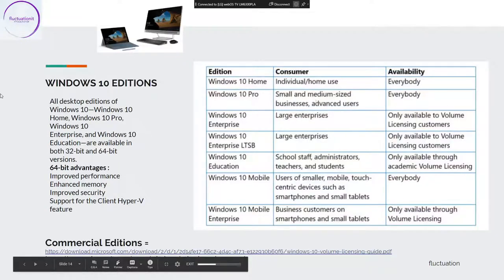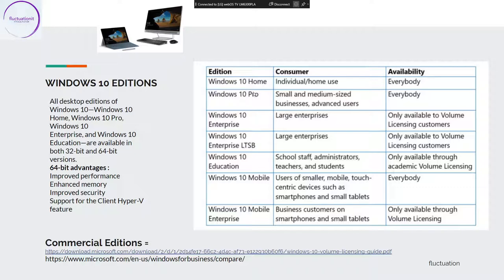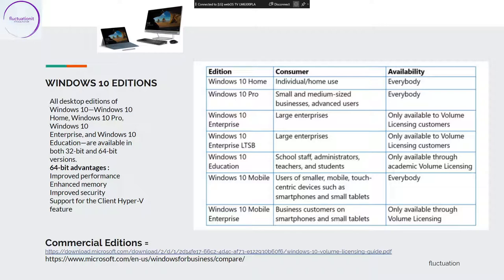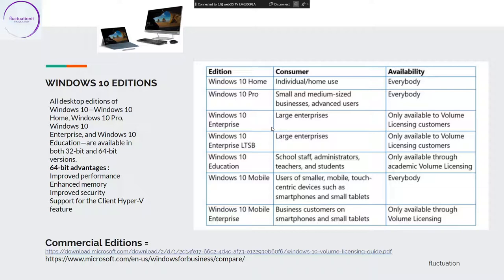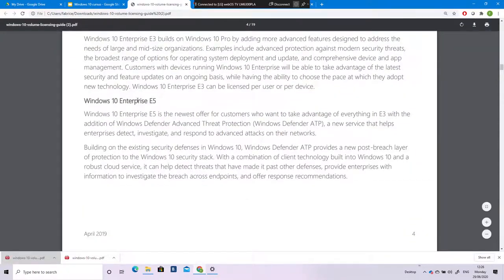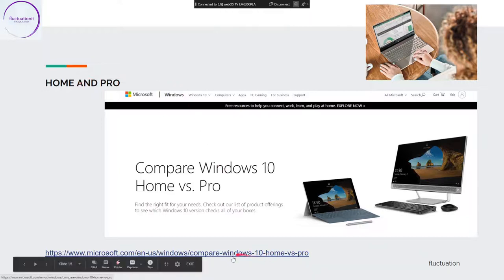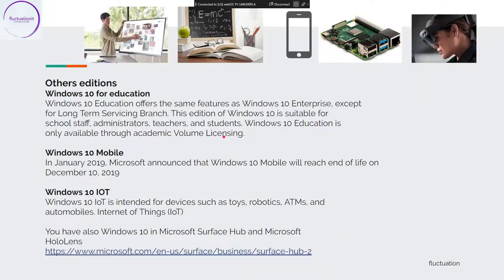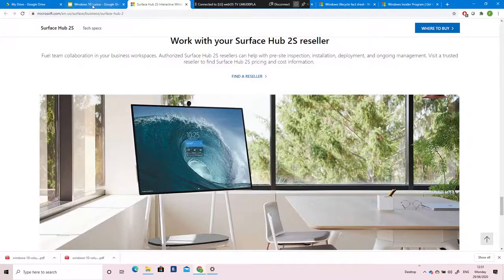WINDOWS 10 EDITIONS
💥 In this video I will introduce you to windows 10 editions.

Hello everyone,

These courses are intended for IT professionals who will being installing, configuring, and supporting
Windows clients and devices within an organization
prepare for the Windows 10 exam (MD-100)
With Intune from Azure !

🚩 The objectives of this classroom
Install and customize Windows 10
Use Auto Pilot to customize your new device
Corporate solutions to deploy Windows 10
Use ADK to deploy Windows 10
Configure storage for Windows
Configure network and remote management settings in Windows
Configure and manage browsers and applications in Windows
Describe methods for securing Windows 10, common threats and methods
Pass your Exam MD-100